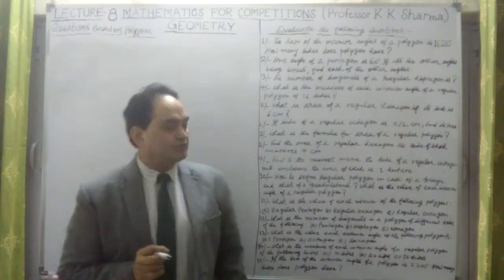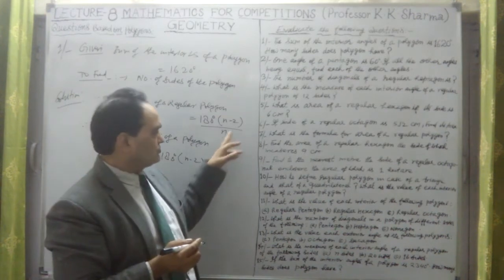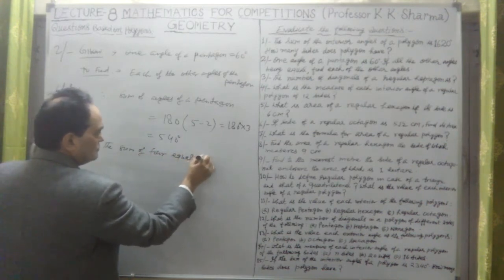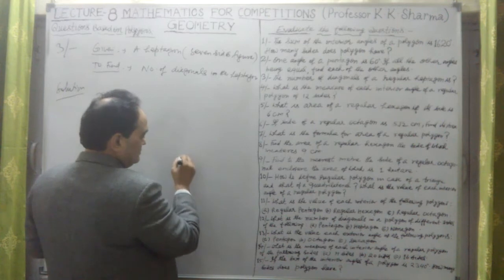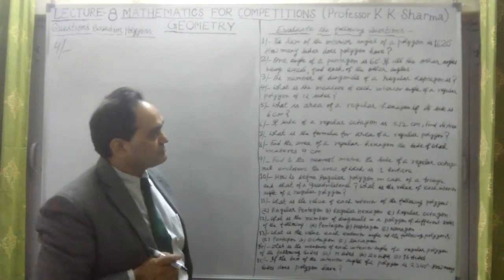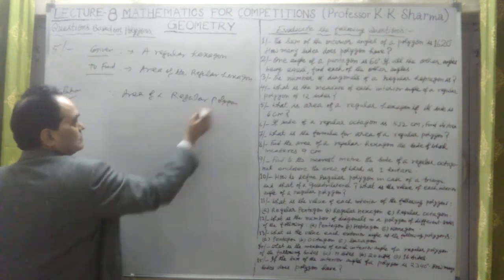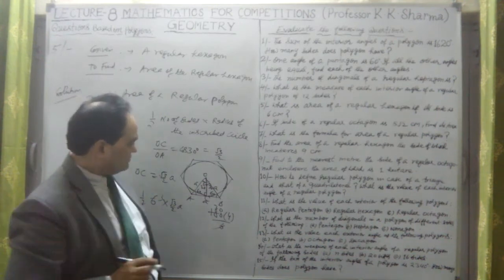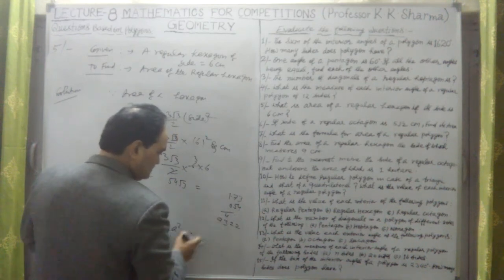QUESTIONS BASED ON POLYGONS GEOMETRY LECTURE 8 A STEP BY STEP LEARNING PROFESSOR KKSHARMA NEW D